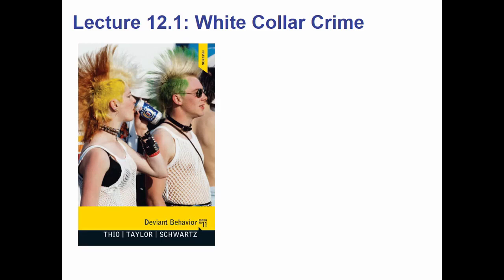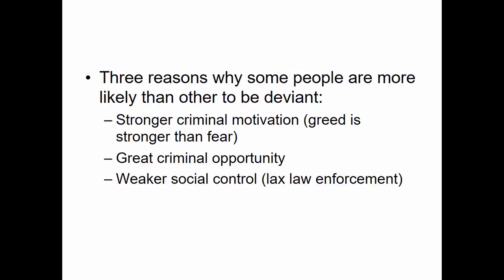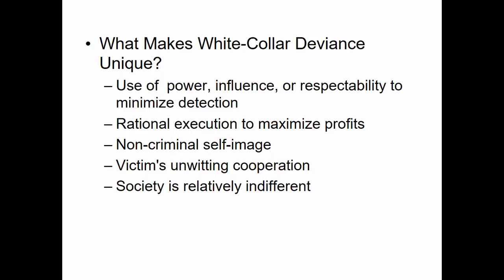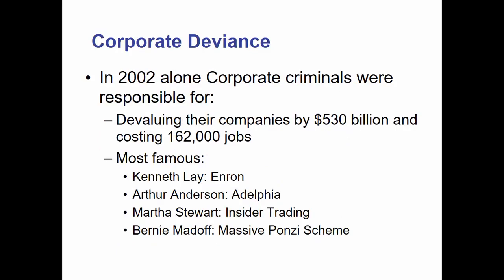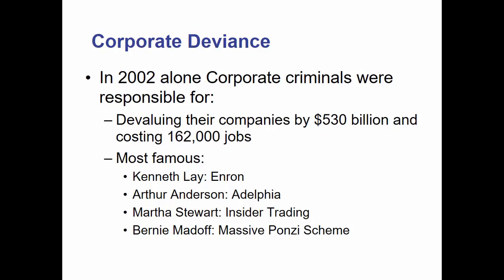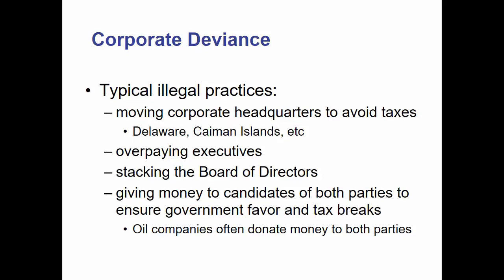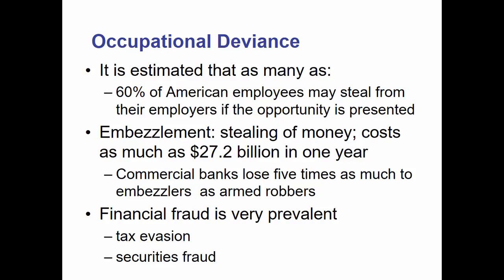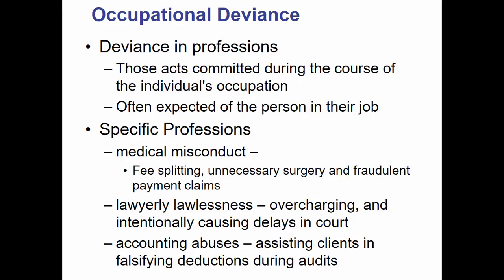Deviance Lecture 12.1: White Collar Crime